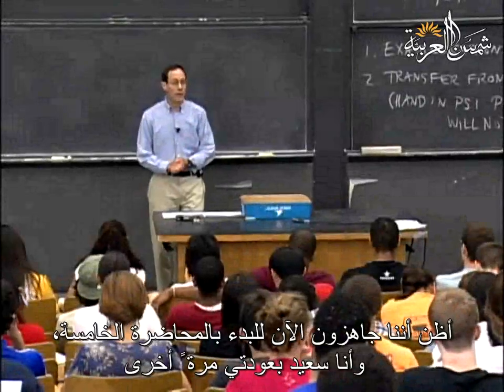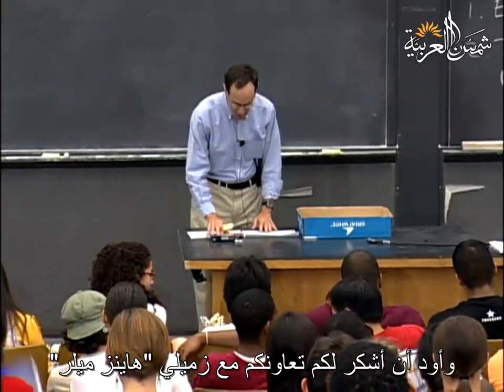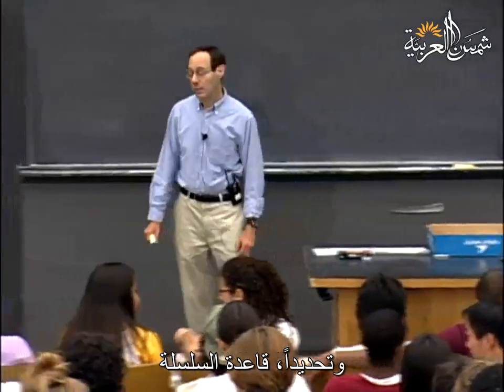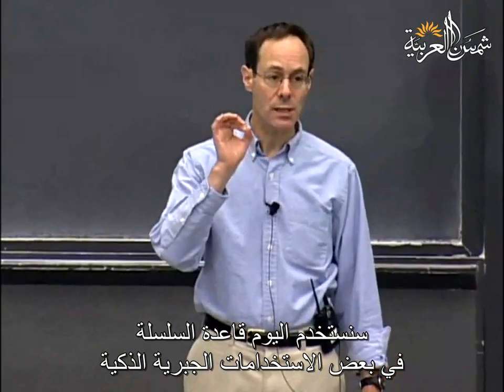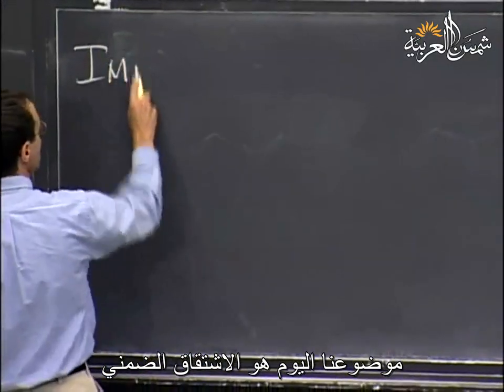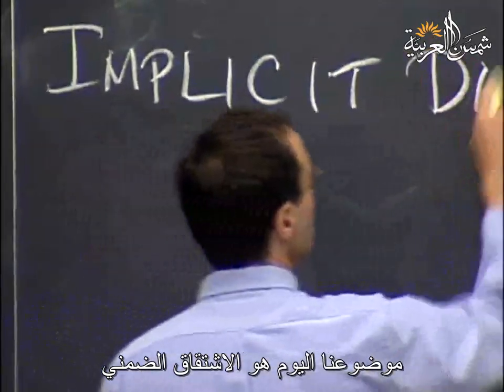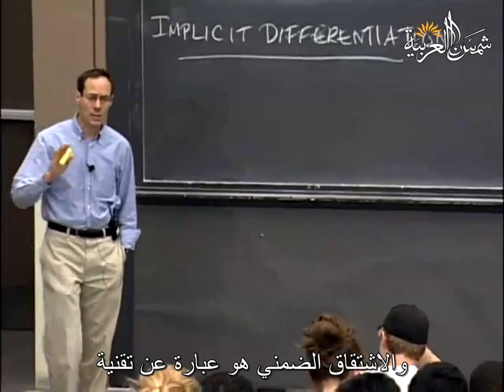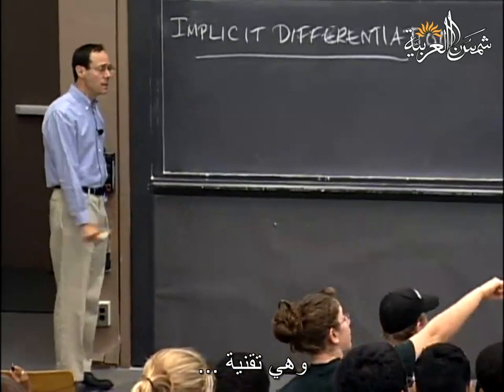التفاضل والتكامل بمتغير واحد (إم آي تي) 5: التفاضل الضمني، الاشتقاق العكسي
MIT
المحاضرة الخامسة من مساق "التفاضل والتكامل بمتغير واحد" من جامعة "إم آي تي" للبروفيسور ديفيد جيريسون
وهي عن: التفاضل الضمني، الاشتقاق العكسي
بالإضافة للفيديو هناك ملفات مرفقة على موقعنا الالكتروني

تعريف بموقعنا